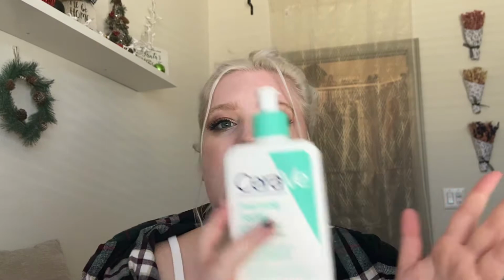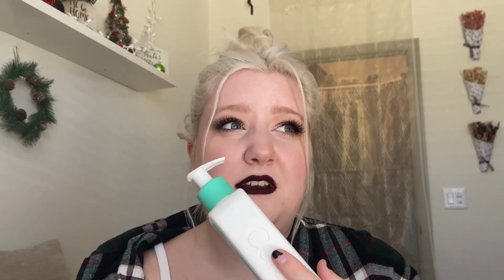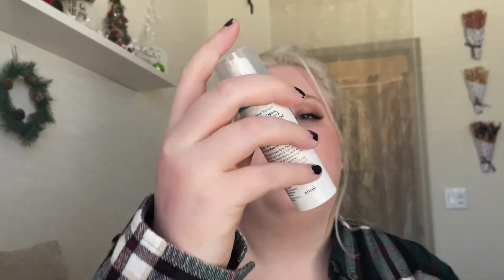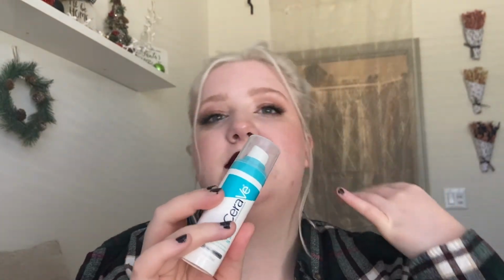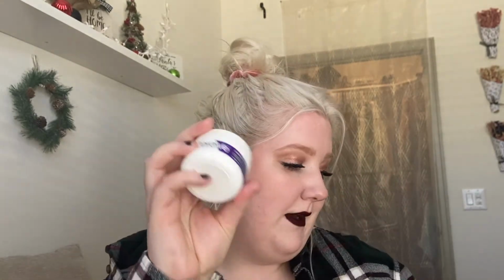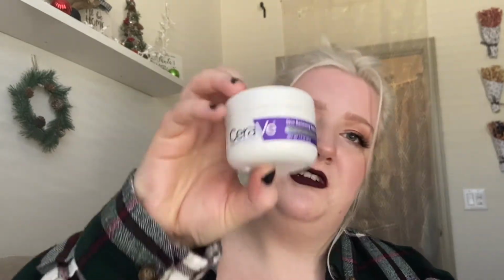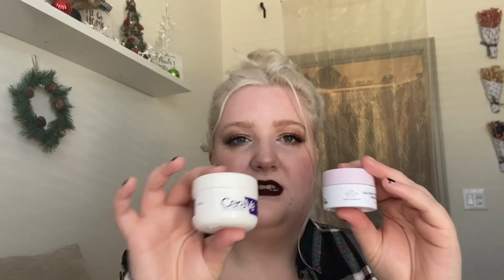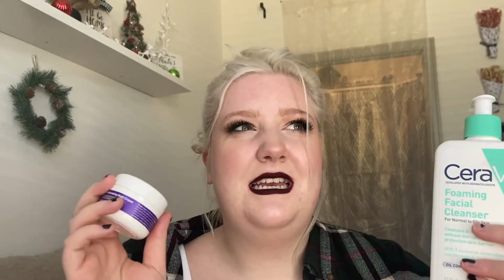Favorite CeraVe Products + Drunk Elephant Dupe??? | BlonderBeauty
Hey guys! Today I wanted to talk all about my CeraVe favorites! I know this brand has kinda blown up lately and for good reason! CeraVe is a super awesome brand with simple and gentle ingredients. As always these are just my opinions and I definitely recommend seeing an esthetician or dermatologist for professional advise! I hope you all enjoy and I’ll link my faves down below!

Product list and Links:

CeraVe Foaming Facial Cleanser for Normal to Oily Skin $16

CeraVe Resurfacing Retinol Serum - 1 fl oz $17

CeraVe AM Facial Moisturizing Lotion with Sunscreen $14

CeraVe Skin Renewing Night Cream to Soften Skin- 1.7oz  $14